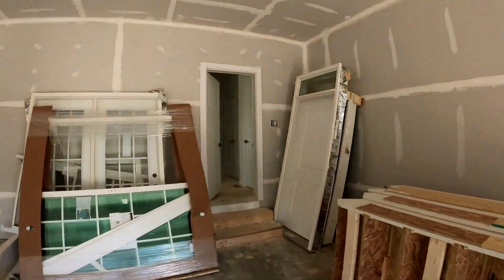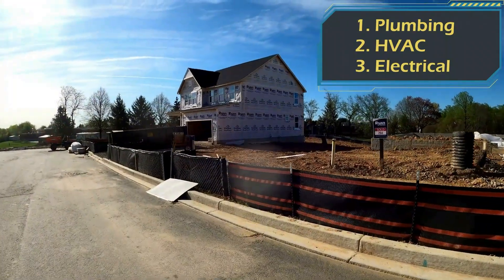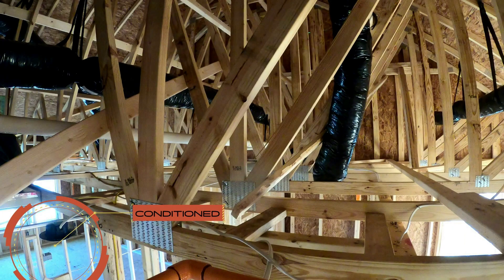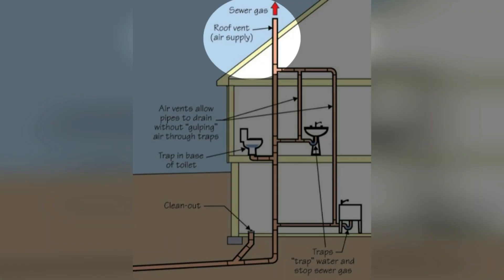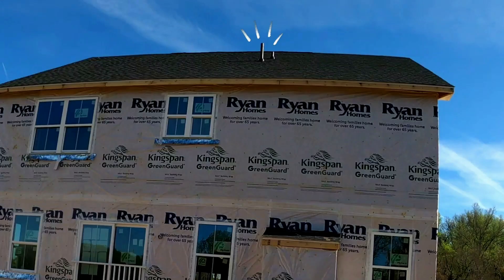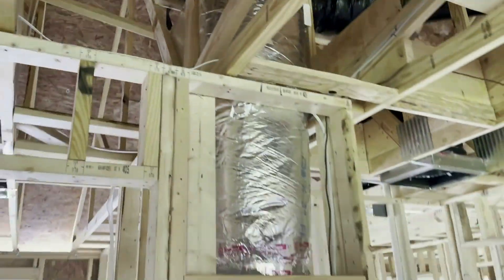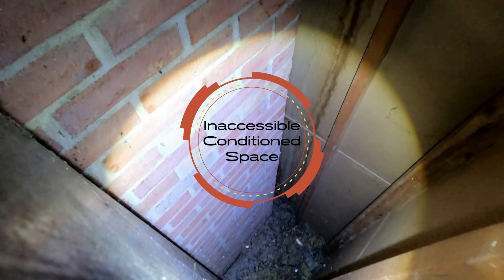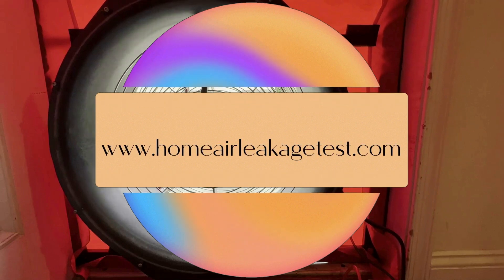Three Reasons Your Heating Bill is So High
Check out three invisible spots in your walls that you must find and seal for energy efficiency and a more comfortable home. You will be amazed at how these problems are hiding in plain sight.

00:00 Enter A New Construction House in 2024
00:12 Learn to Think About Walls Differently
00:25 The 3 Invisible Places a Home Bleeds Air
00:39 An Easy Lesson in Building Science
01:34 #1 How Plumbing Contributes to Air Leakage
02:23 #2 How Your Electrical Wiring Hurts Your Comfort
02:48 #3 How Your Heating & Cooling Systems Work Against You
03:39 Continue Your Journey